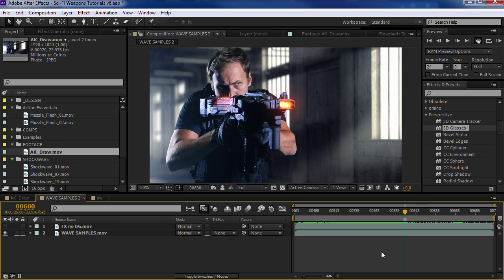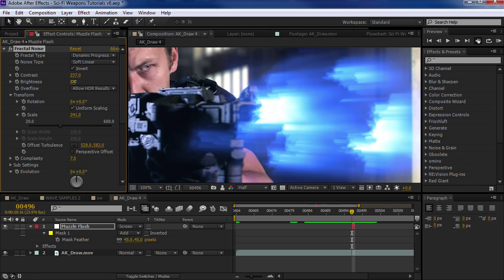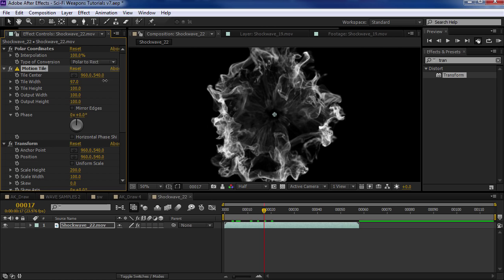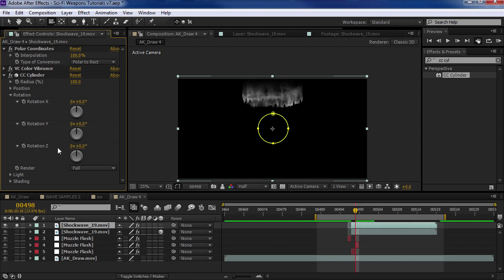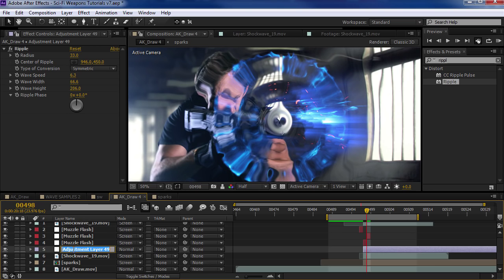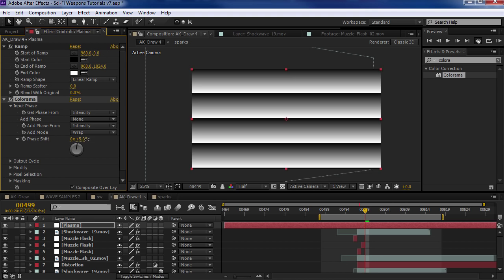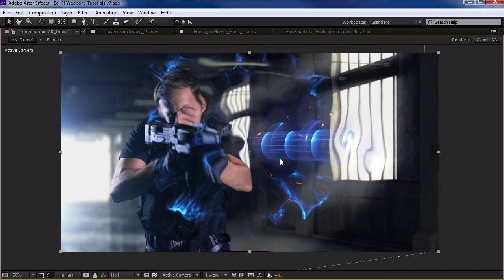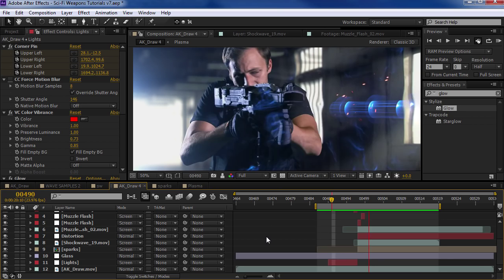Sci-Fi Weapon FX Tutorial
Create advanced sci-fi muzzle flashes and distortion FX!